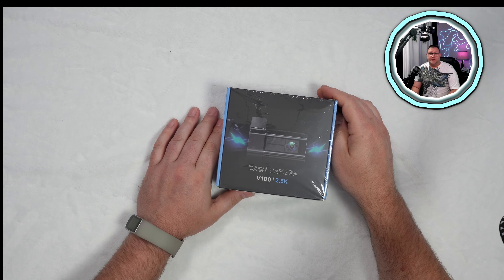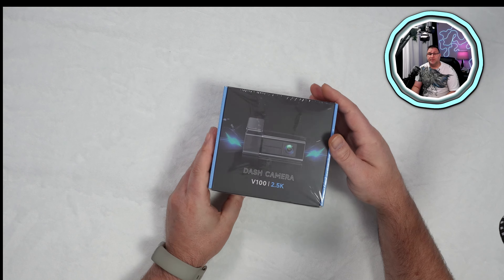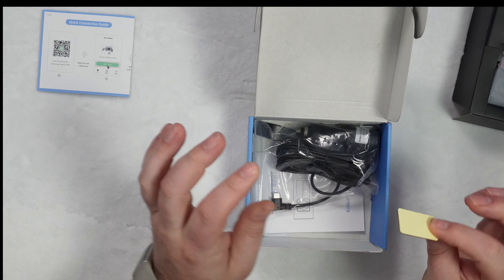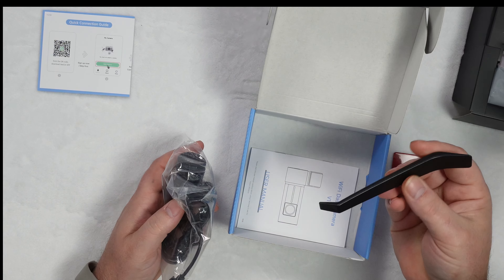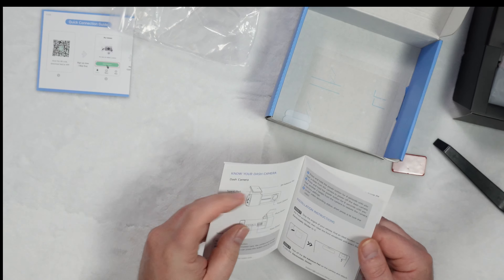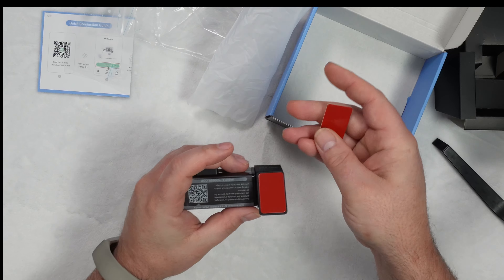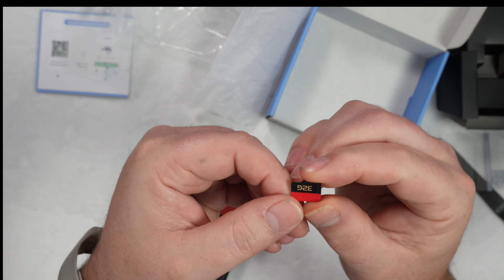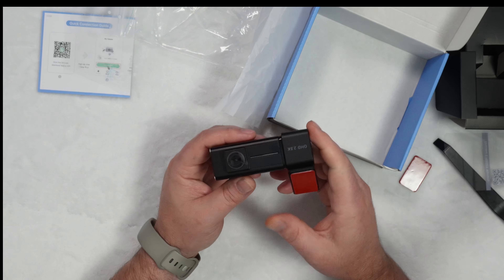Does this Dash Cam really do 2.5k?!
CAN THIS DASH CAM REALLY DO 2.5K RECORDING? or is it a piece of junk?

  🔥Don't Forget your DAD🔥
You Dad works hard to support your family. Show Your Dad some love by getting him something nice this Father's Day

1-DJI Osmo Action 4🔥
2-Massage Gun🔥
4-Espresso Machine🔥
5-MEATER 2 Plus🔥
9-Universal Remote🔥
8-Sound Bar🔥
9-Smart Watch🔥

                              ↓↓↓↓↓↓↓BOYA BOYAMIC ↓↓↓↓↓↓

⬇️⬇️⬇️⬇️⬇️More HONEST REVIEWS⬇️⬇️⬇️⬇️⬇️                                                                            .         💰💰FOR YOUR HARD EARNED MONEY!!!💰💰

Gimble Hohem

Hohem remote

Hohem handle

EMART Softbox

Ai➡️  Auto Face Tracking Tripod, 360°Rotation Auto Tracking Phone Holder Body Track Camera Mount with Remote